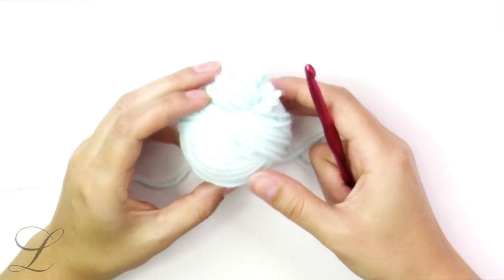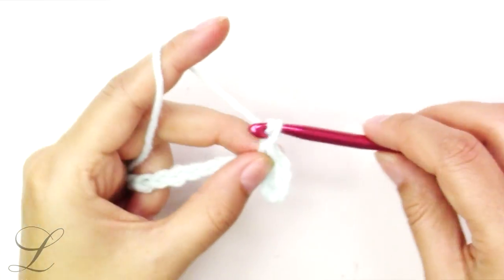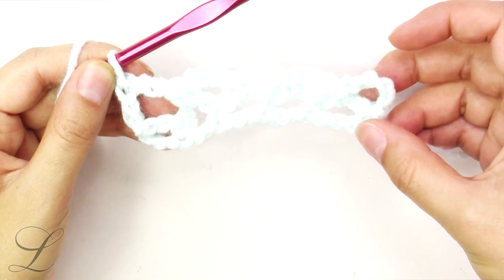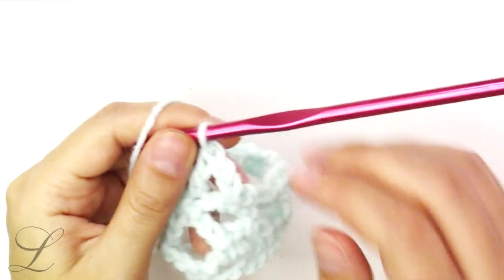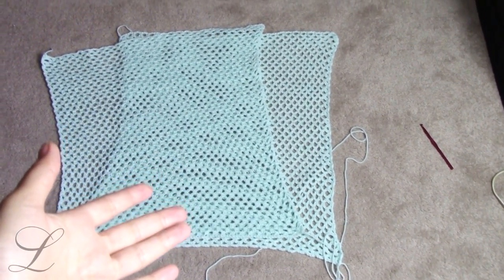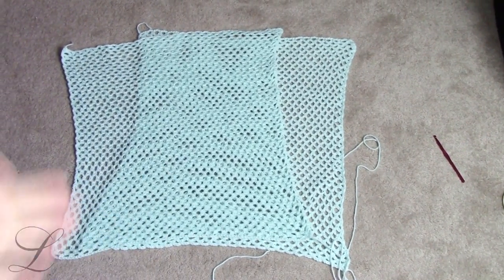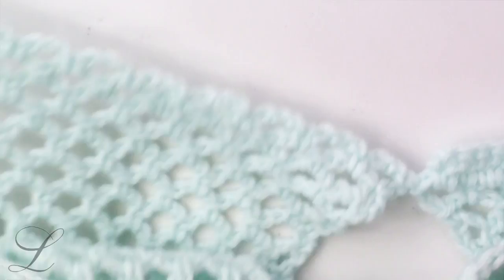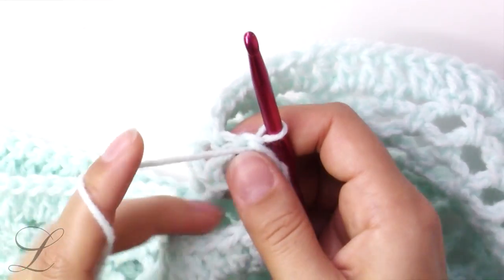Crochet Easy Oversized Sweater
Learn how to crochet this easy, beginner friendly crochet oversized sweater! The stitches you'll need to know are double crochet (regular and post) and single crochet. All sizes!